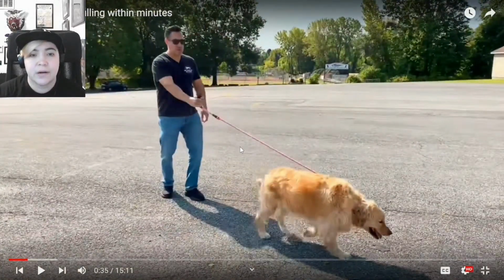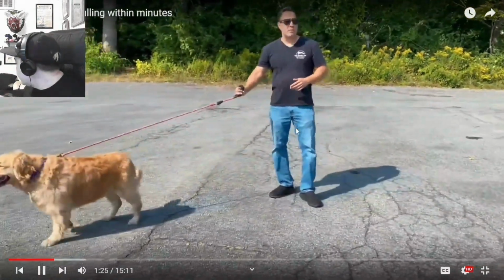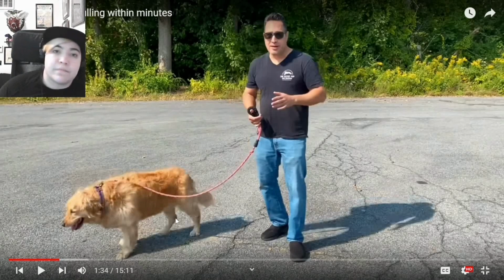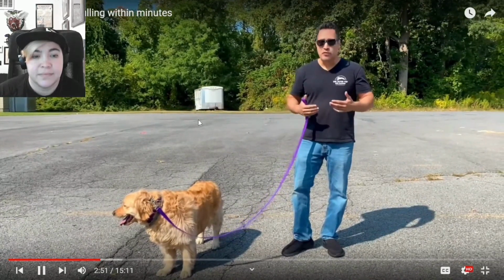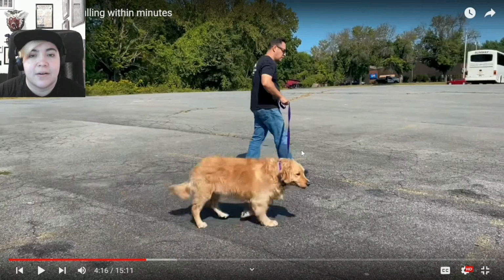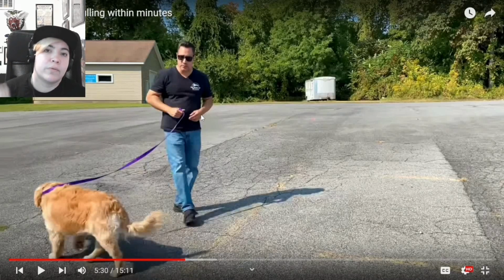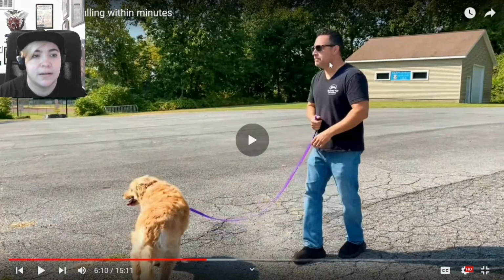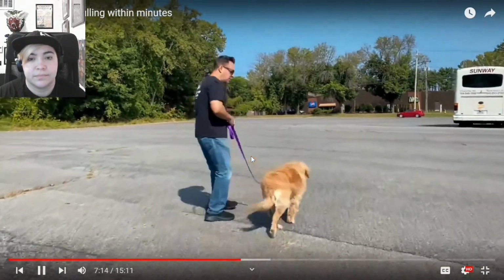The Hyper Pup | ~ Dog Training Review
I will be giving my point of view on the methods being used, as well as giving the animal(s) in this video a voice. Don't blindly follow what someone says, even if they are a "professional", use your own critical thinking skills and question the tools, the method, and the trainers.

I hope to spread awareness about this type of unnecessary and dangerous practice that is so prevalent in the dog training world and horsey world, and to  give these animals a better life.  Let me know what you think of it, and what you would like to see next time! Until then, practice Patience, Peace, and Pawsitivity! :3